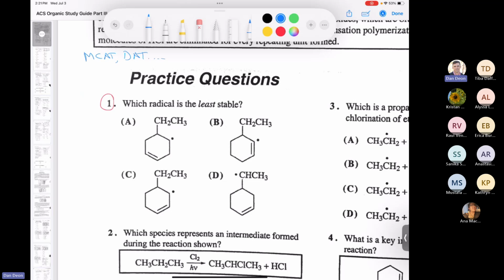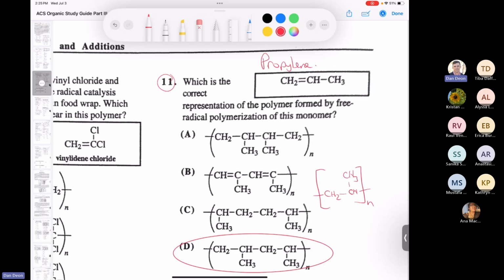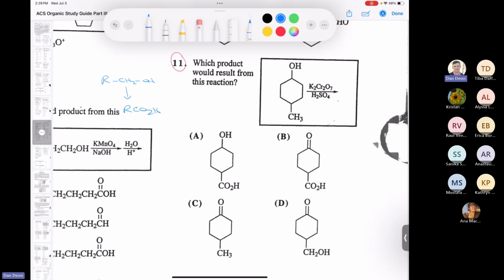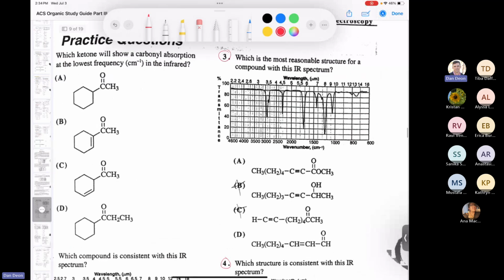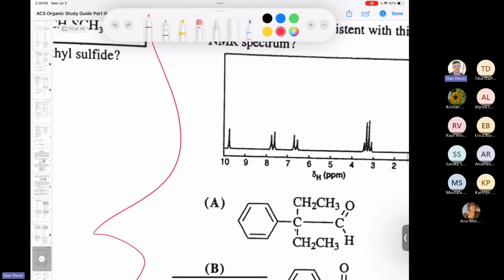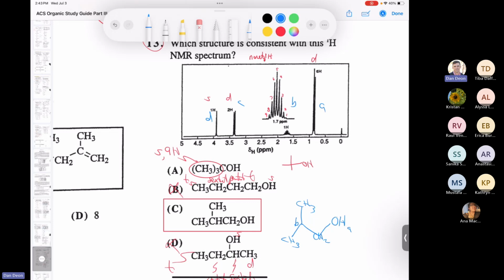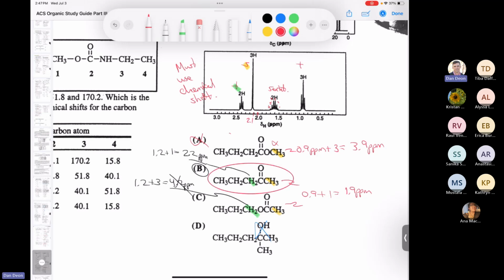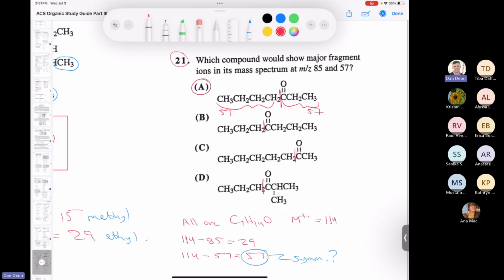CHEM 3111 Lecture July 3, 2024 Part 3